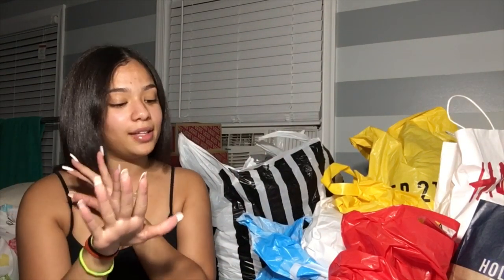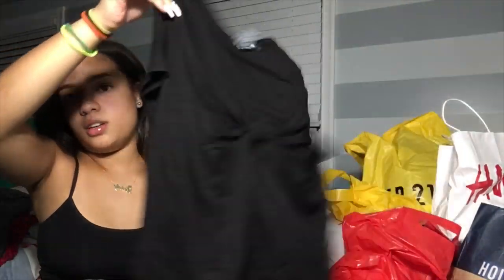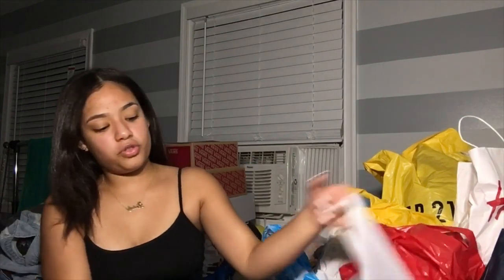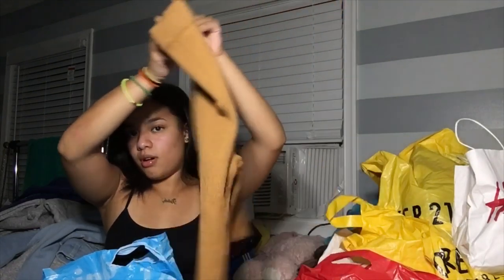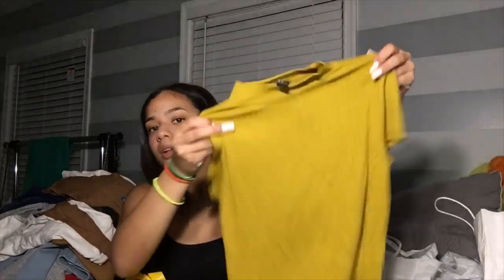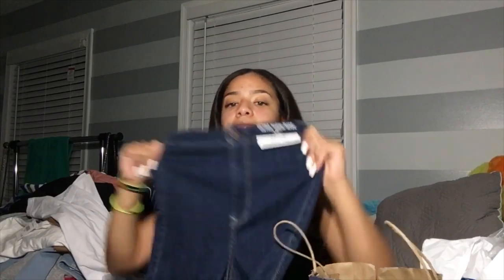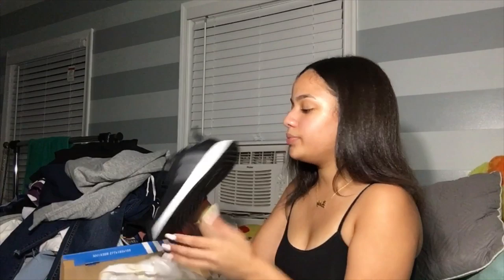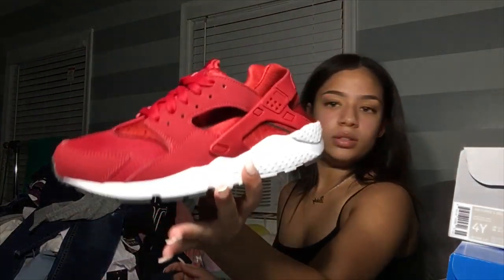BACK TO SCHOOL CLOTHING HAUL / junior year !